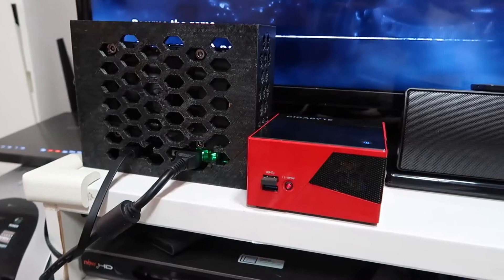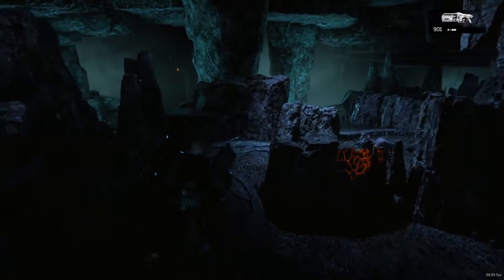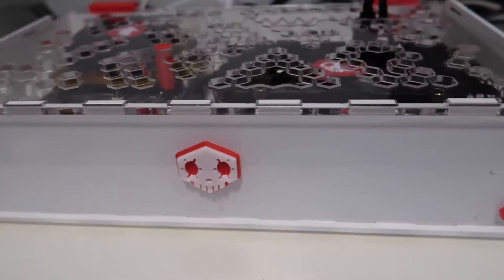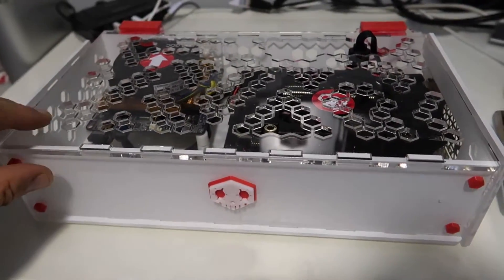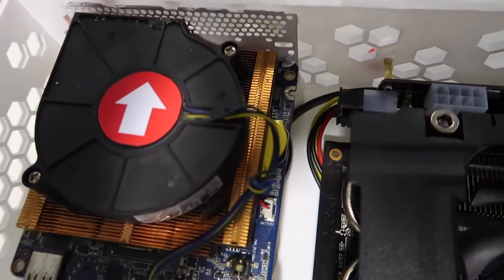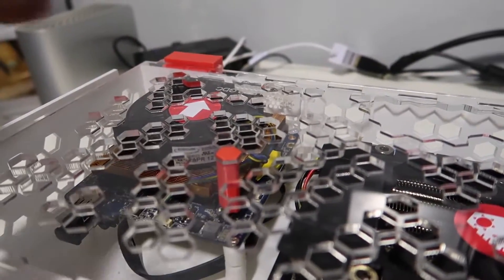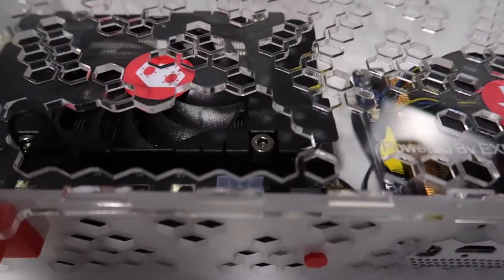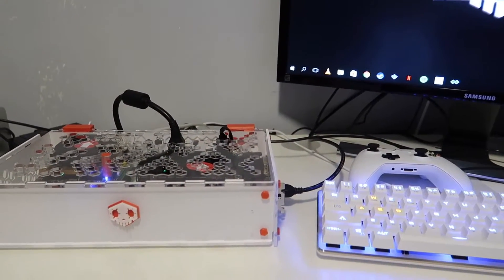Making a custom case for an eGPU and mini pc together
Recently I paired a Gigabyte Brix Pro mini pc and a GTX 1060 over a mini pci express connection through an EXP GDC adapter. It performed exceptionally well. You can see the video of the set-up, game testing and benchmarking

I decided the existing enclosure needed some improvement and with a computer this small I figured I could put the whole lot in a case together.

It is now finished (just about) and looking really great. The case is built from a cheap $8 perspex case which was changed around a fair amount and spray painted.

The video card mounts out of the side of this case and fits nicely. Unfortunately the power cable for the video card still goes in vertically which is not ideal but could be fixed by using a riser cable to mount the egpu adapter facing out the rear.

The motherboard, msata ssd, and other components from the brix pro are really quite compact. Especially as this has a quad core i5 desktop cpu.

Two hinges were designed and 3D printed to make the components easily accessible. These work well and can hold the lid upright if working on the inside components.

The power button was a real victory of lazy design. I didn’t feel like wiring a new switch so instead printed this button. It neatly fits around the heat sink and sits perfectly in the hexagonal holes. Works great.

No issues with port access at the back and I reused the metal back plate from inside the original case.

I figure this is about one of the best size to power ratios you can currently build yourself outside of buying expensive pre-built mini gaming machines like the zotac magnus series.